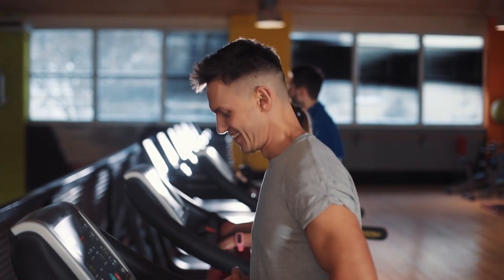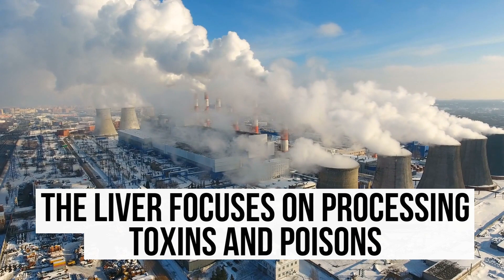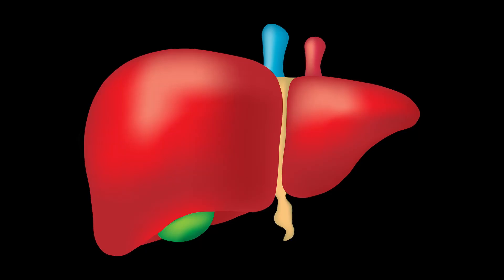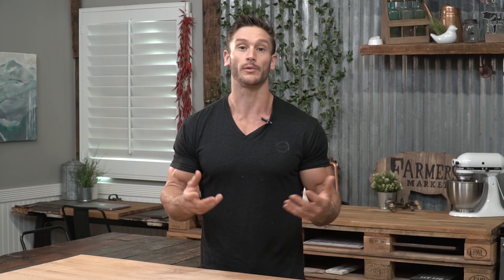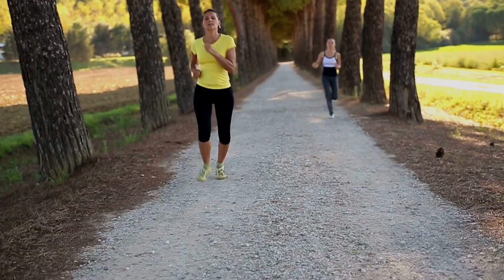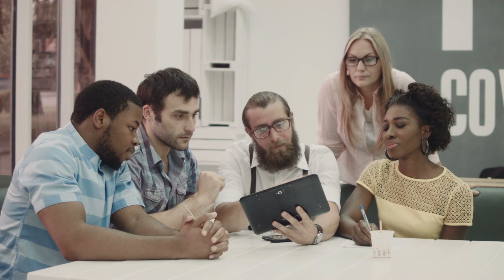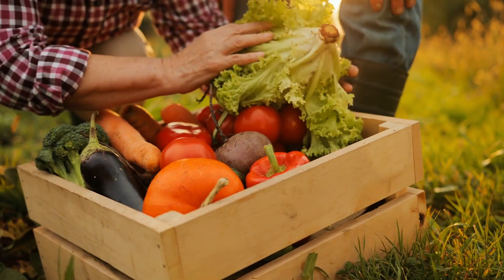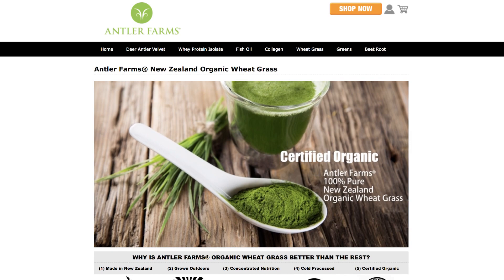How Does the Body Detox? How Wheat Grass Can Help Remove Toxins by Thomas DeLauer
Your body has a natural ability to detox. What can you do to support you body's own detoxing mechanisms? Thomas DeLauer discusses how the liver works to rid toxins.
Your liver has three phases of detoxification. The first phase is where it's uses an enzyme that takes toxins and breaks them down into water and fat-soluble things that the liver can process. It does its best to break them down into water-soluble things but a lot of times, it can't do the full job. It ends up having byproducts which are additional fat-soluble toxins.

Phase two uses additional enzymes that come in and basically attach themselves to the byproducts of phase one. What these secondary enzymes do is they break those byproducts into water-soluble toxins as much as possible into a very, very easy-to-transport form.

Phase three is where those fat-soluble toxins that have now been broken down into water-soluble toxins or very, very small emulsified fat-soluble toxins are carried out of the liver into the small intestine and ultimately leave the body.

You can see how important the liver and the intestinal tract is when it comes down to having a healthy body and supporting true detoxing that's occurring within your body.

Wheat grass is a superfood that aids in detox. Wheat grass has long been used as herbal medicine due to its therapeutic and nutritional properties. The benefits of wheat grass are derived from its powerful nutritional content. While wheat grass offers many of the same nutrients as other green leafy vegetables, the nutrients in wheat grass are more concentrated, meaning that small servings of wheat grass pack a whole lot of nutrition.

The vitamins in wheat grass contain powerful antioxidants which eliminate free radicals which cause cellular damage. Antioxidants help strengthen the body’s immune system, reducing the risks of disease, and improve overall health and well-being. Wheat grass also has enzymes that help neutralize toxins and detoxify the body. They help cleanse the body of heavy metals, environmental pollutants and other toxins that may be stored in the body’s tissues and organs.

One of the biggest benefits that it can provide you is sulfur. You see, glutathione, like I talked about, requires sulfur in order to be created. What happens is glutathione donates part of itself to neutralize a toxin. It's very selfless. It gives part of itself in order to kill off a toxin but in order for that partial glutathione to become whole again and be able to do its job again, it needs to attach itself to sulfur. We get sulfur from our deep leafy greens and we get sulfur from things like very high-quality wheat grass.

Additionally, if you're utilizing the right kind of wheatgrass, you can be in a situation where you have more red blood cells. More red blood cells means more oxygen being carried. More oxygen that is usable, that is being carried means that you can eliminate more toxins faster.

We know you have many choices when it comes to supplement brands. We strive for transparency, providing our customers with as much information as possible on our sources, our processes and ingredients so they can take our products with absolute confidence. We are not interested in the one time customer - because they cannot sustain a business long term. That's why at Antler Farms®, we never cut corners when it comes to delivering the highest quality products to our customers. We know that once you feel the Antler Farms® difference, we will have a customer for life. Our guiding principle is that we would never sell a product that is not the absolute best in its field.